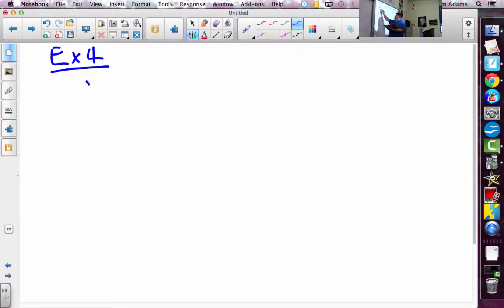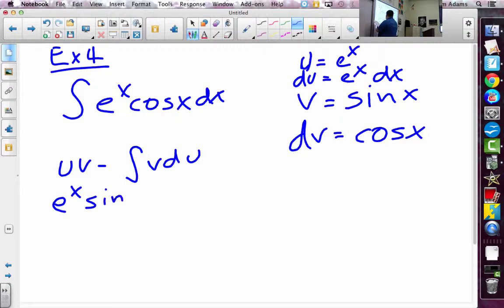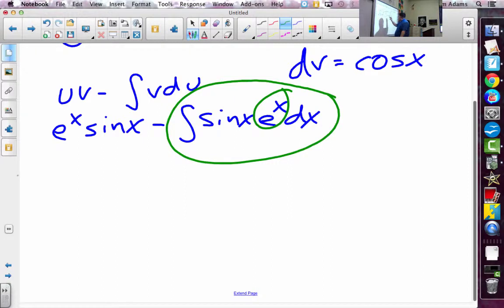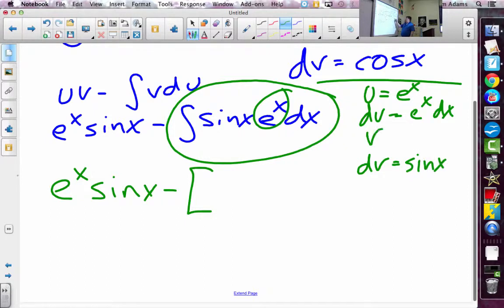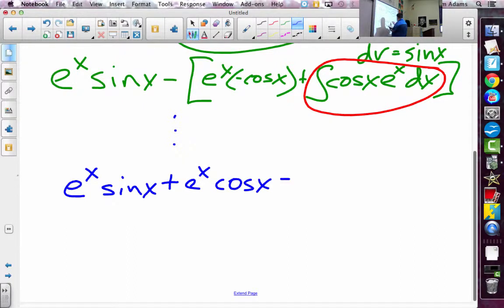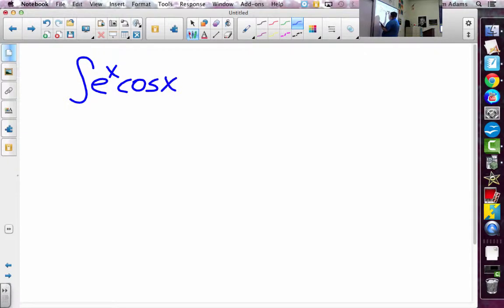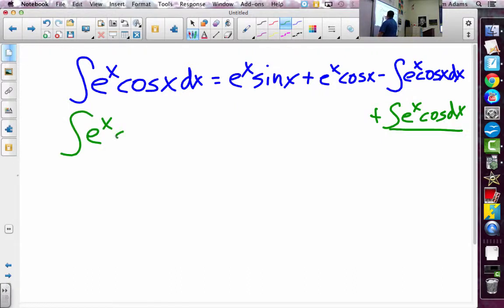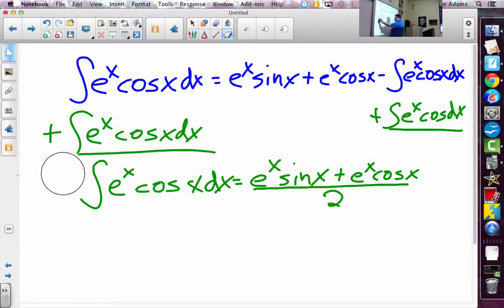AP Calculus 6.3 Antidifferentiation by Parts Example 4